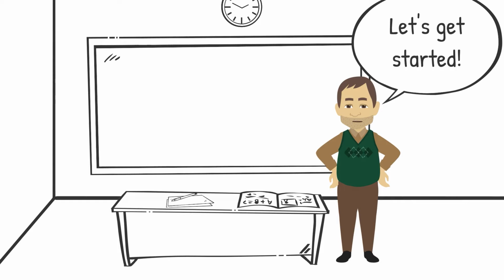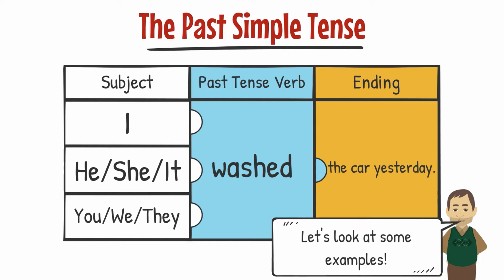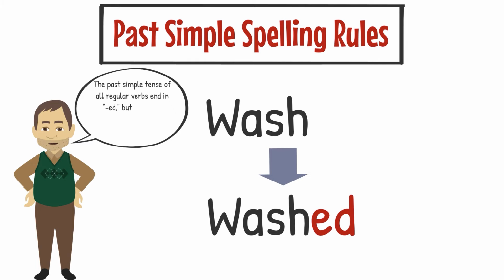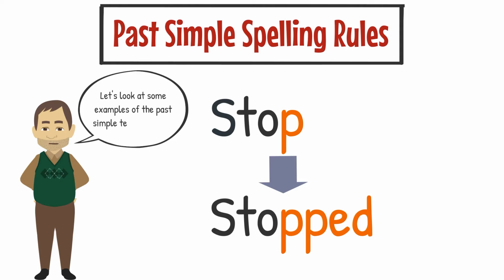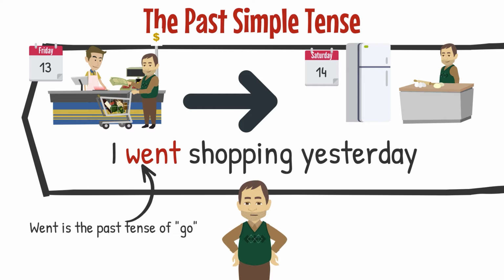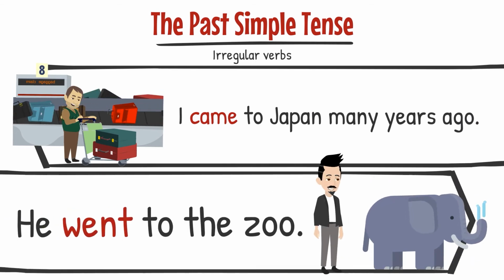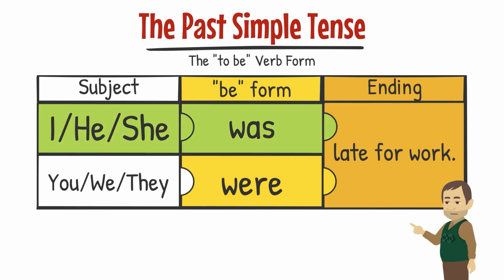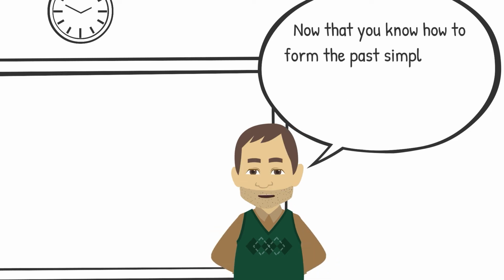Learn Past Simple Tense | Easy English Grammar Lesson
Hi Everyone!👻
In this easy English grammar lesson you will learn all about the past simple tense. We are starting the video series explaining all about the different past tenses and we will start with the past simple.
In this video lesson, we will teach you how to use the past simple tense, when to use it, and all the different forms the past simple tense takes on. You will learn the structures of the past simple tense and go through it in a simple way with lots of examples.

👻Just sit back, relax, and enjoy the lesson!👻

📢Leave a comment to let us know what you want to learn about next!

In this lesson:
0:00 Overview of the past simple tense
1:05 Explanation of the past simple tense with example
2:05 How to form the past simple tense
2:30 Examples of present simple tense
3:05 Spelling rules of present simple tense
4:12 Examples of the past simple tense spelling
4:43 Overview of past simple tense with irregular verbs
5:21 Explanation of irregular verbs in past simple tense
5:46 Common irregular verbs in the past tense
6:07 Examples of irregular verbs in the past tense
6:42 Overview of the "to be" verb form in the past simple tense
7:20 Explanation of the "to be" verb form in the past simple tense
7:37 How to form the past simple tense with the "to be" verb form
7:56 Examples of the "to be" verb form in the past simple tense
8:25 Review of the past simple tense